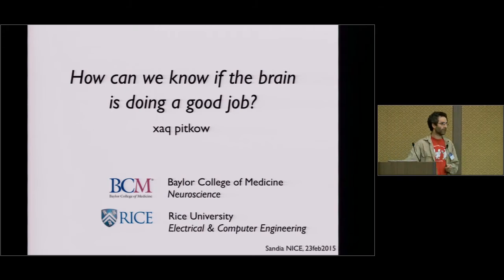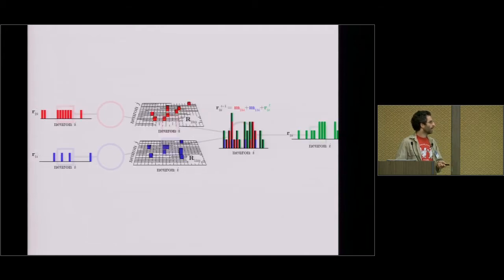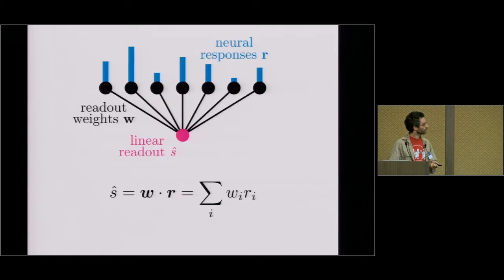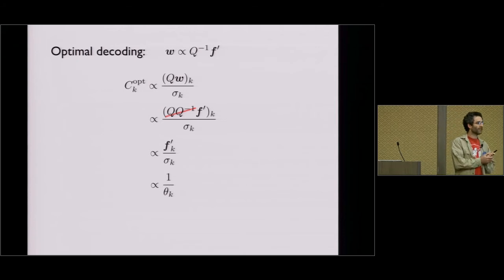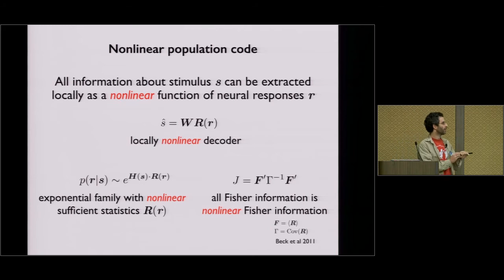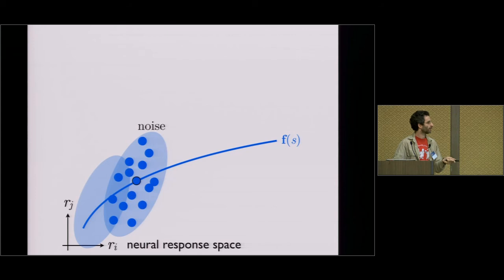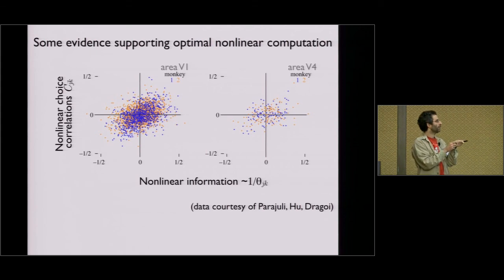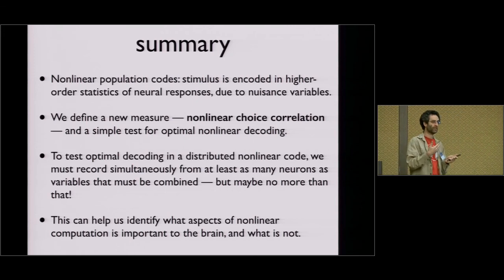001 07 N I C E 2015 Xaq Pitkow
001 07 N I C E  2015 Xaq Pitkow